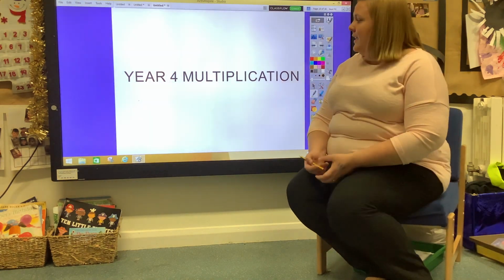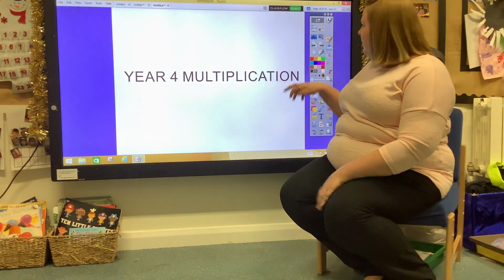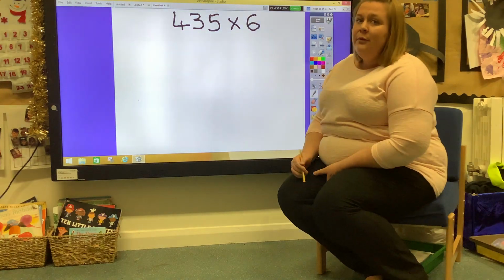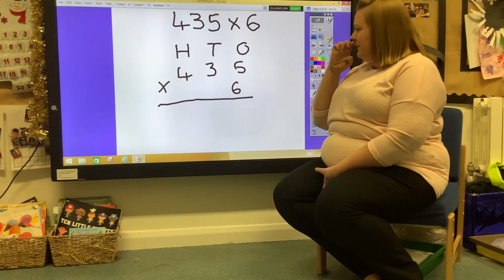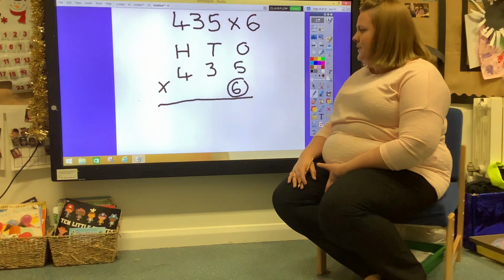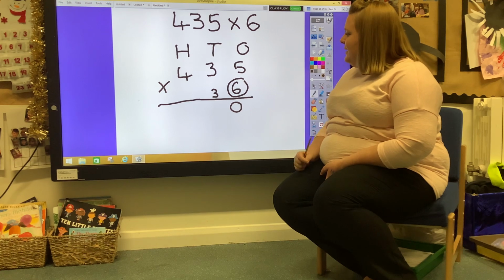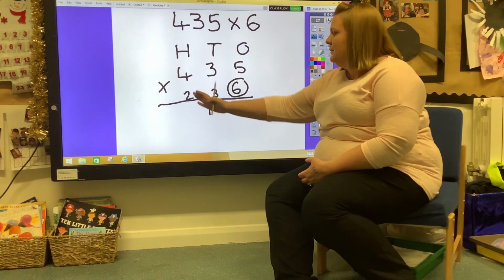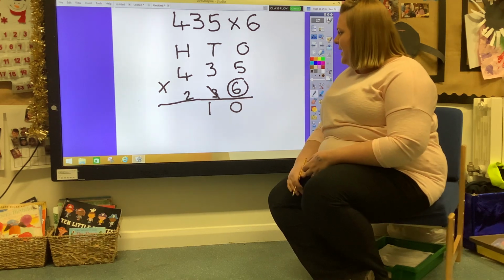Year 4 multiplication - help with home learning